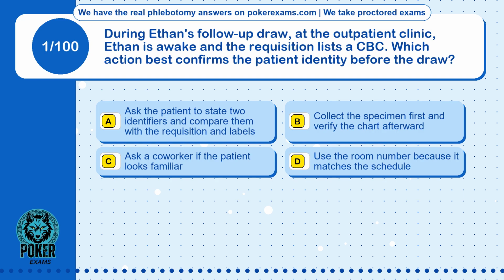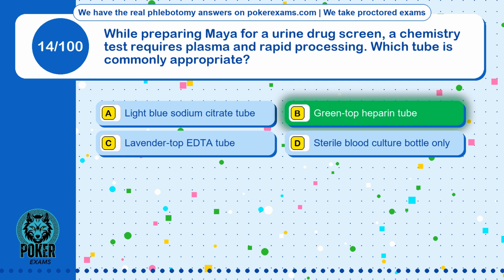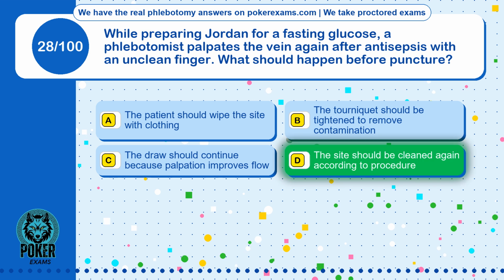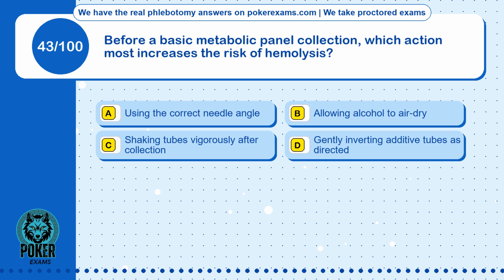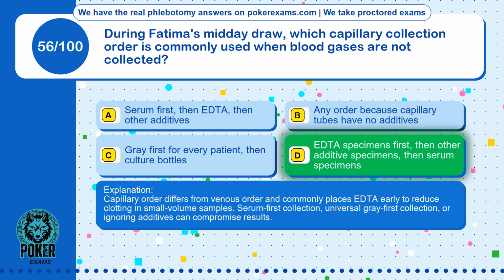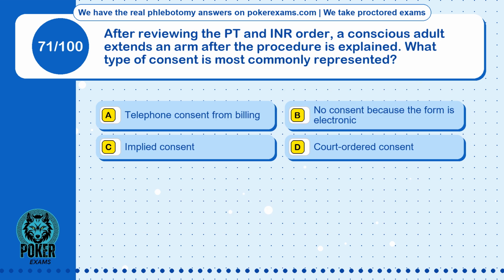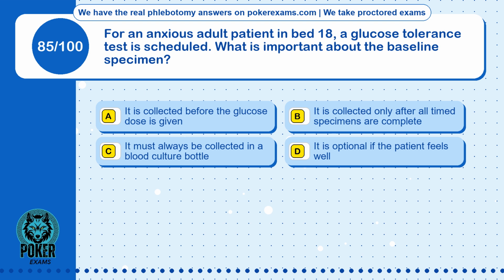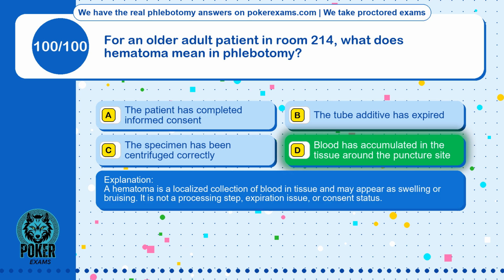Phlebotomy Technician Practice Test 2026 : Don’t Make These Mistakes!